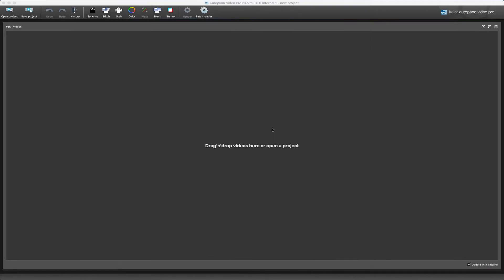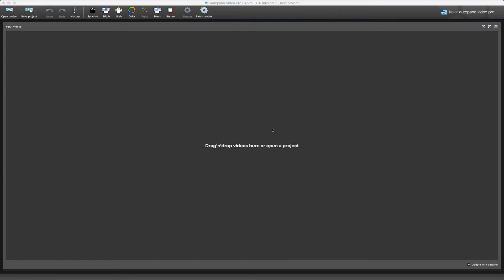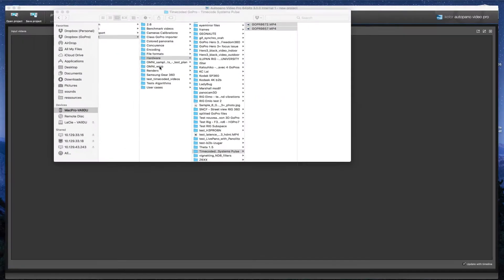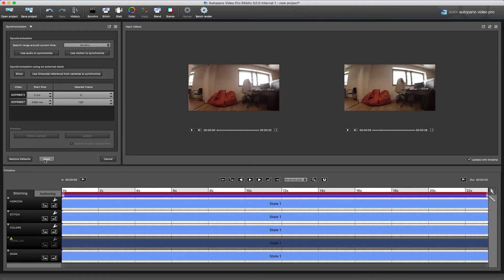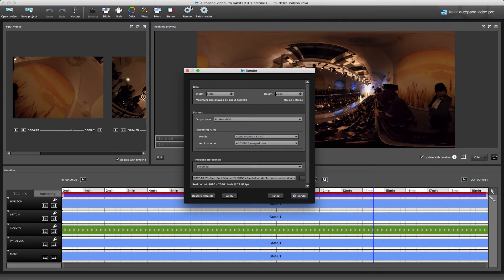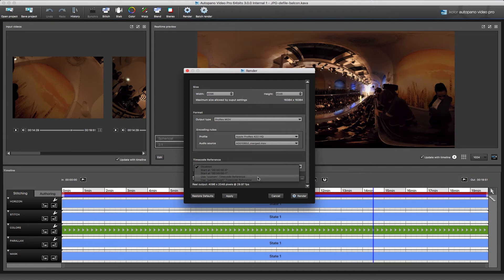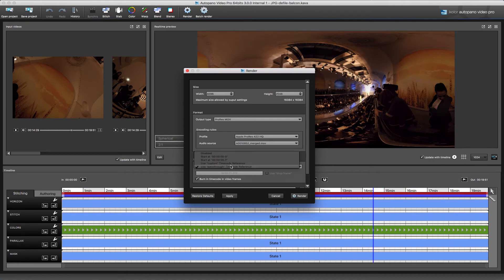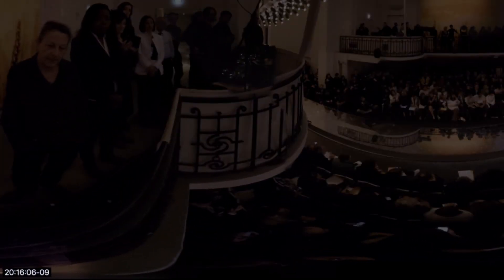Quick Tips - Timecode | Autopano Video Pro 3